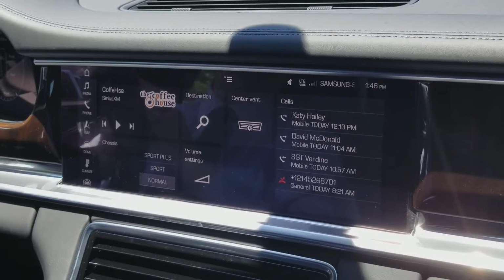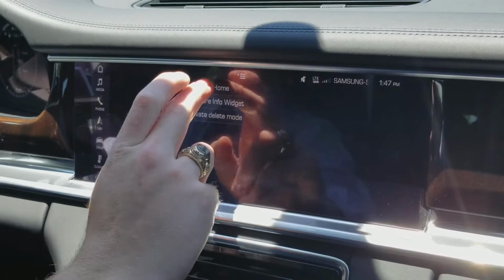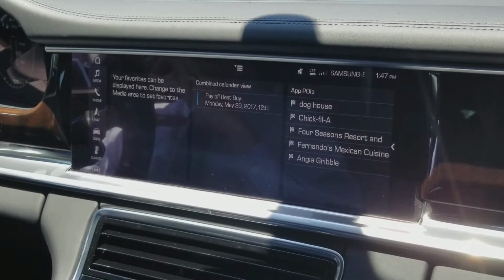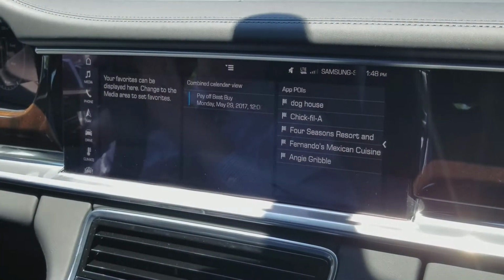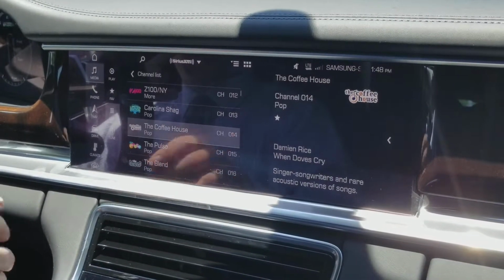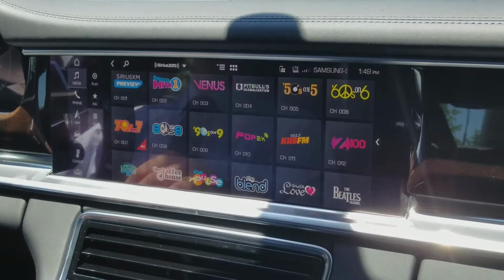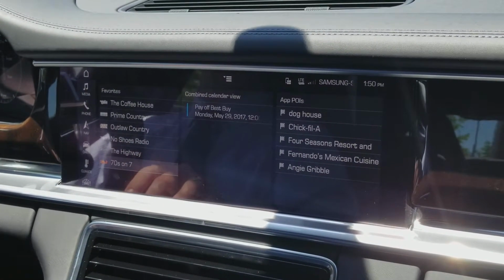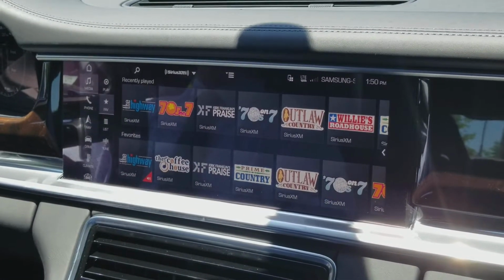Panamera Demo Pt 5